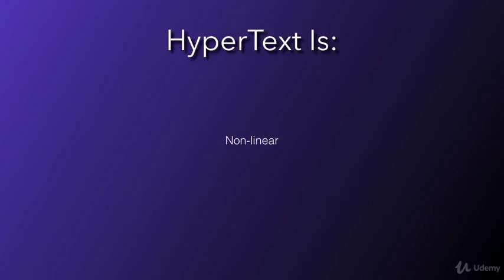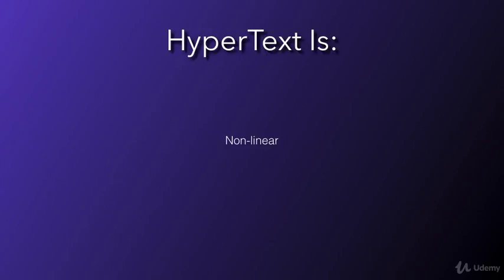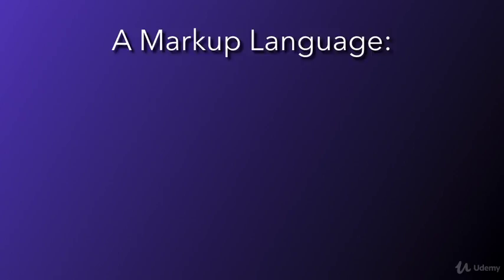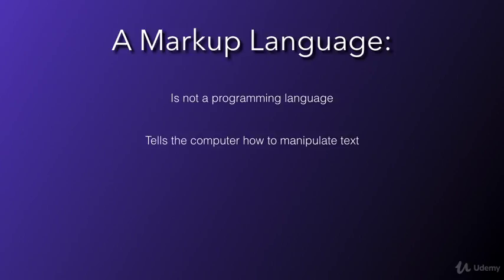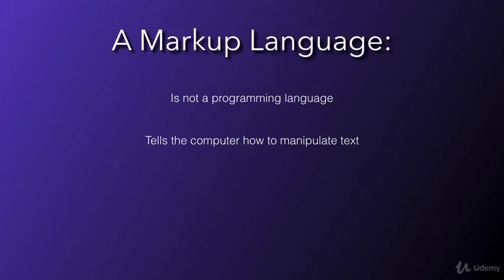The Beginner's Guide to HTML : What Is HTML?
The Beginner's Guide to HTML
The course that teaches complete beginners to write high quality HTML